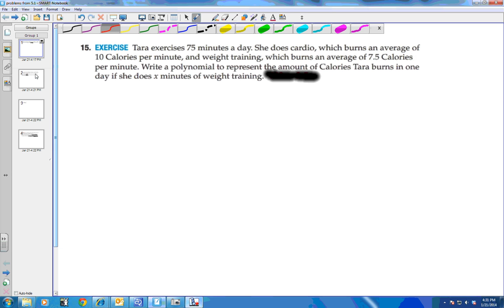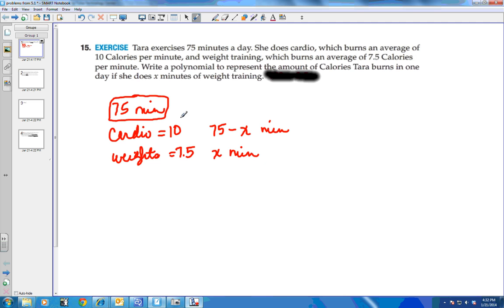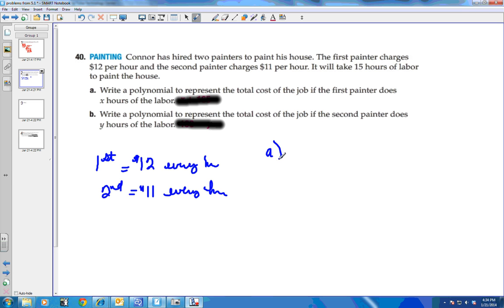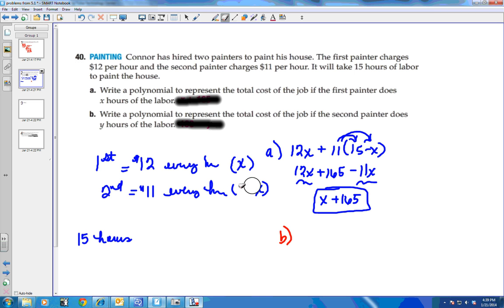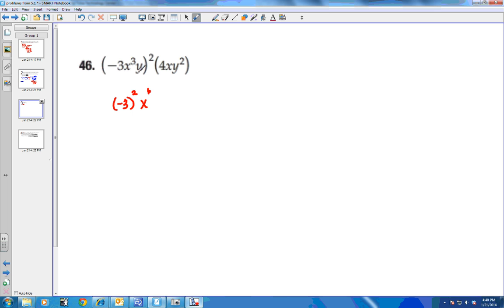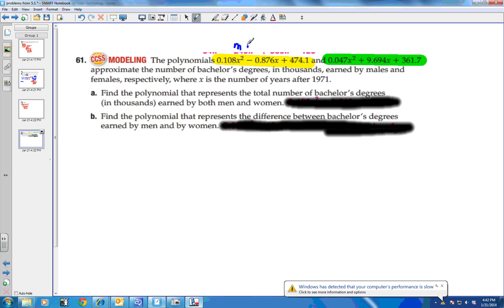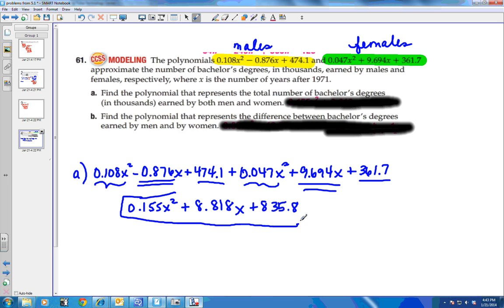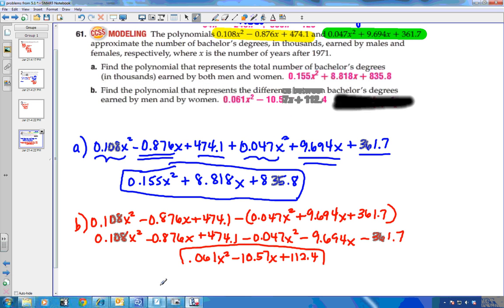Word Problems from pg 307